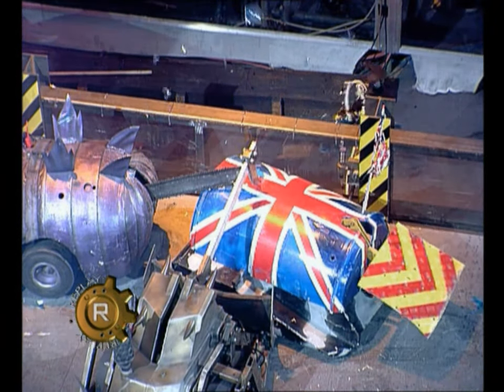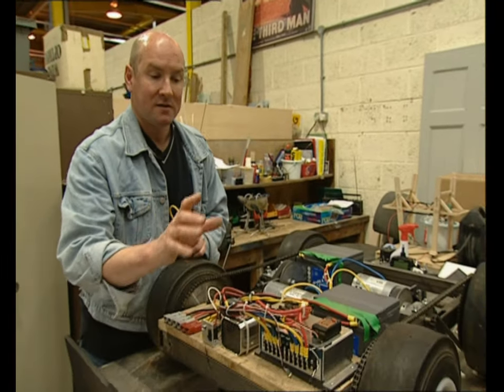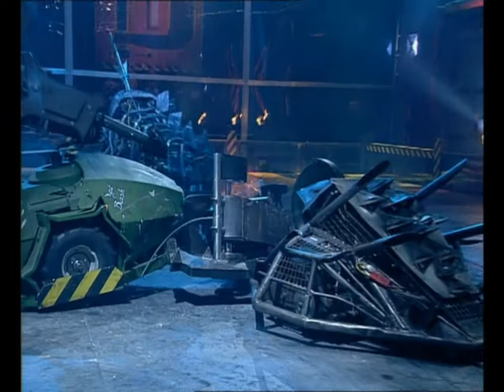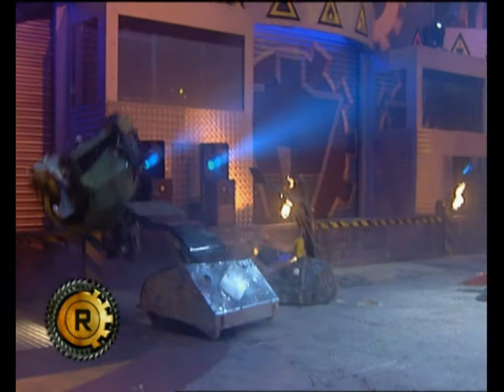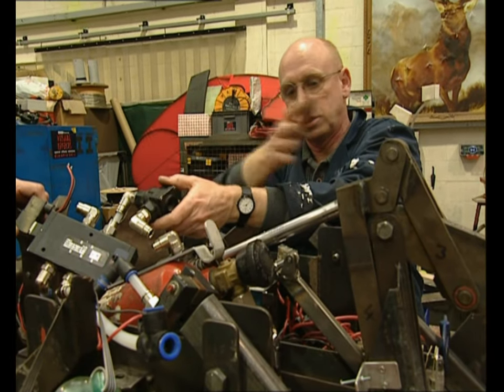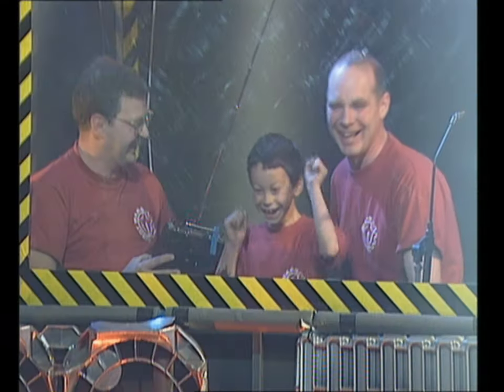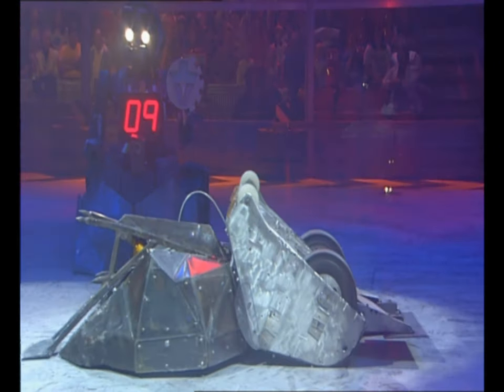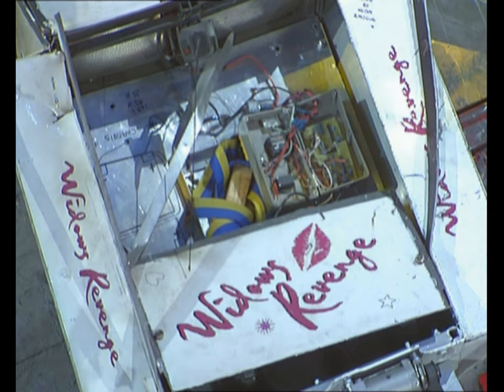Robot Wars: Ultimate Warrior: Sir Killalot and the House Robots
Surprisingly this DVD series was never uploaded, well now it is! The Ultimate Warrior features behind the scenes facts about the beloved House Robots. Others will also be uploaded in HD eventually.

Of course this is mainly done for archiving purposes and not to make a profit and I obviously do not own Robot Wars.